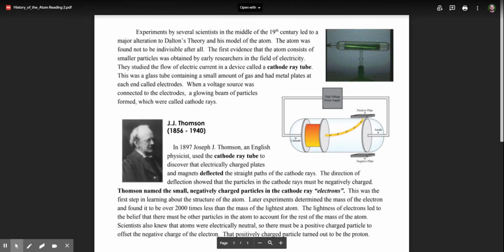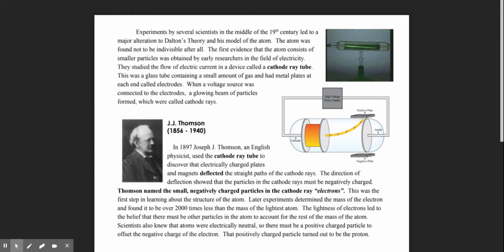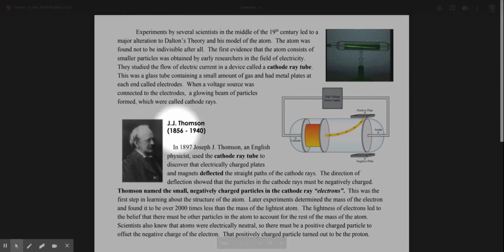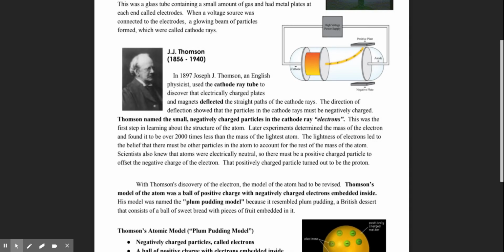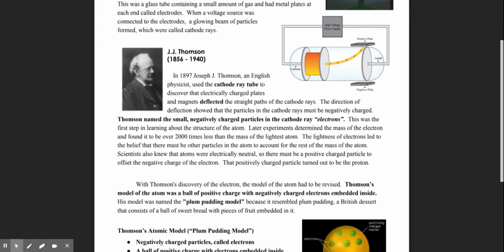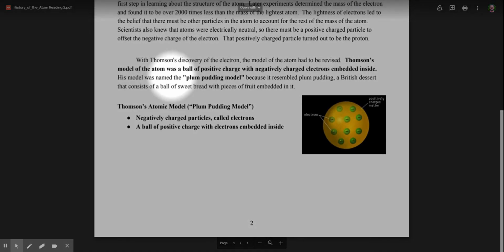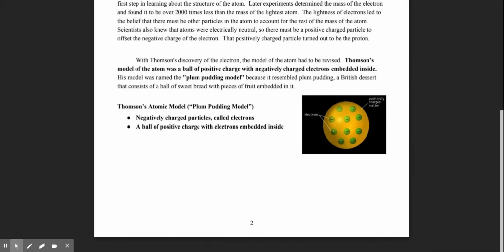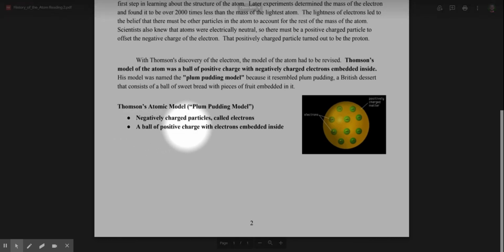History of the Atom Reading Part 2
Reading aloud a text on the History of the Atomic Model.

Part 2:
J. J. Thomson
"Plum Pudding Model"